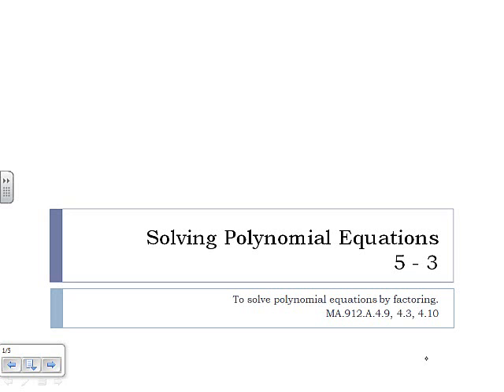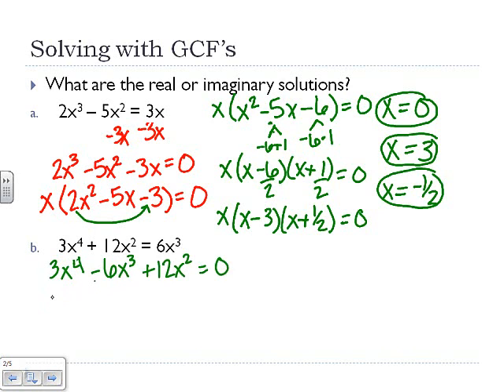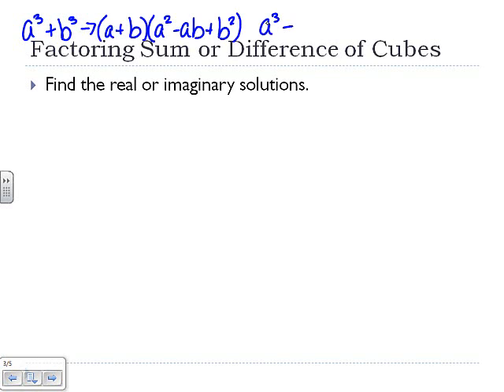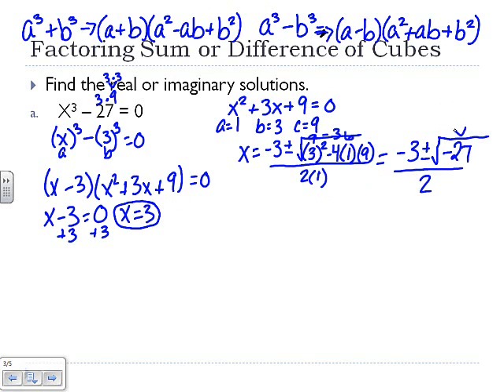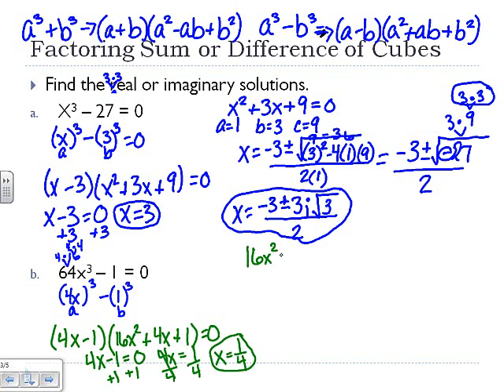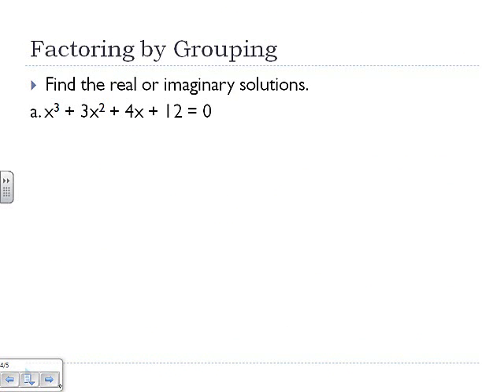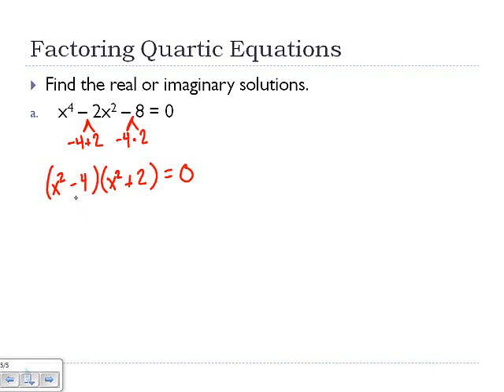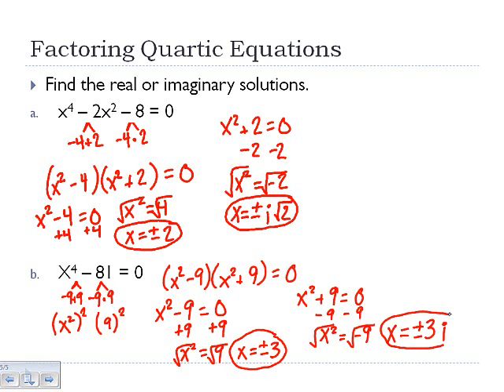5-3 Solving Polynomials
A lesson on solving polynomials using several different factoring techniques.